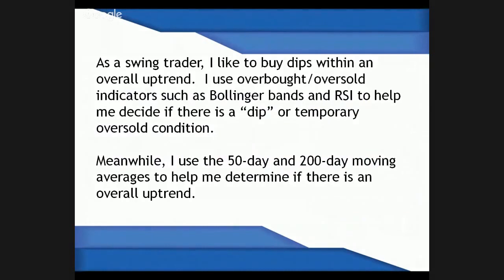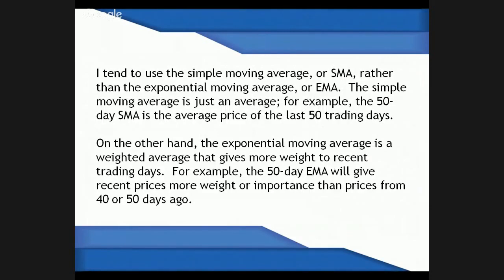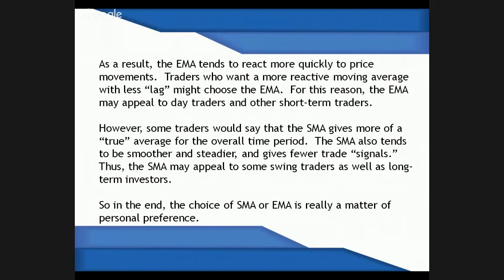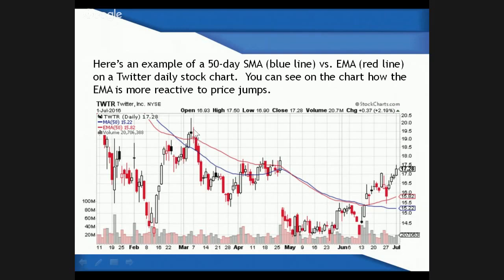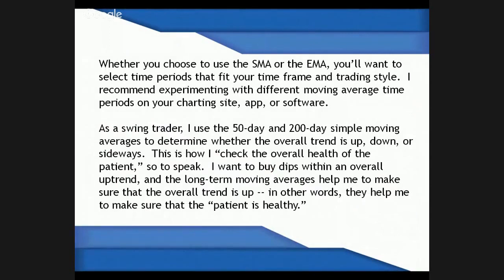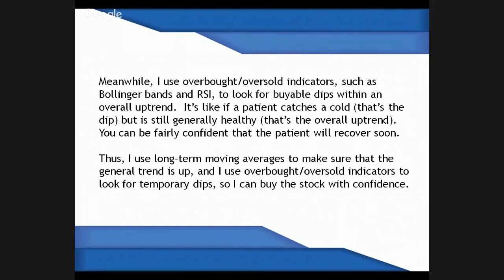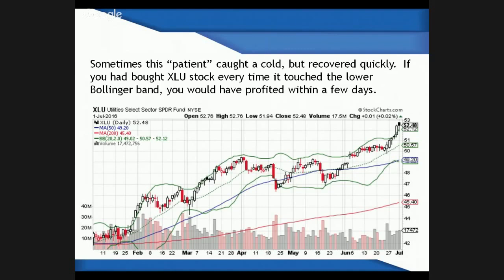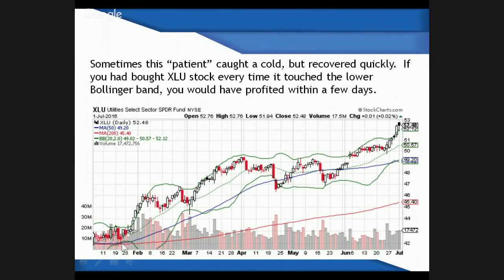How to Use Moving Averages, RSI & Bollinger Bands // Stock trading strategies Options trading basics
How to Use Moving Averages, RSI & Bollinger Bands. // Stock trading strategies, Options trading basics 101

stochastics macd options trading for beginners stock market for beginners stocks for beginners stock investing stock market investing options trading strategies stock trading strategies stock investing penny stocks penny stock trading nasdaq apple twitter education rsi bollinger bands $SPY $QQQ $AAPL $TWTR SPY QQQ AAPL TWTR forex david moadel trading traders investing investors rsi bollinger bands finance moving average trading strategy